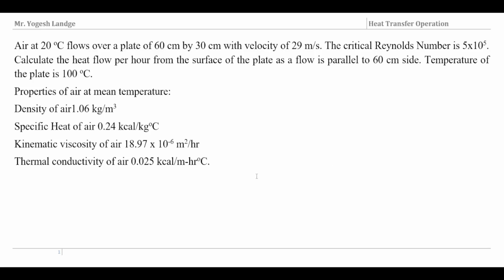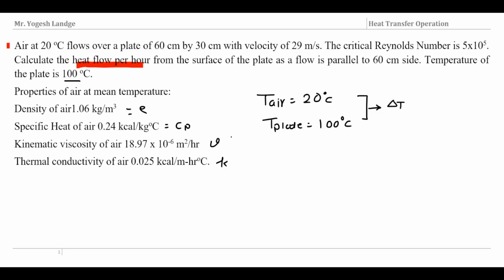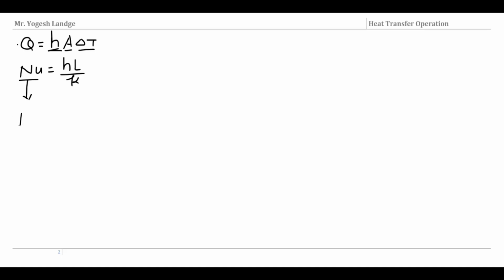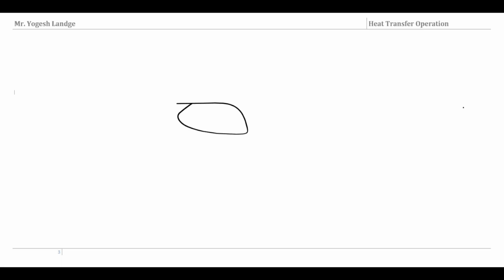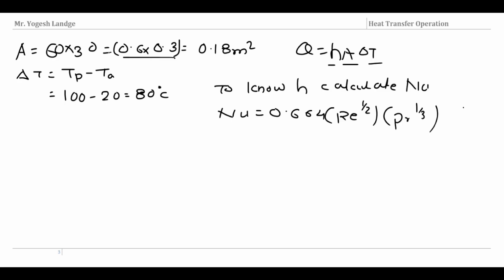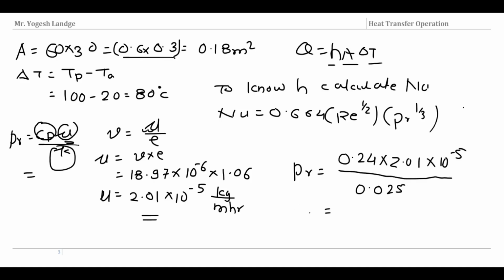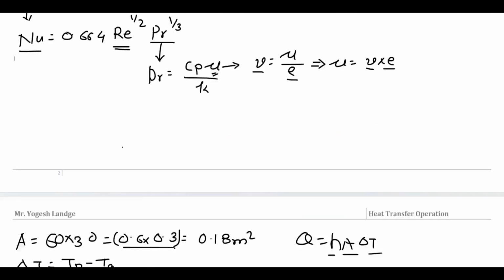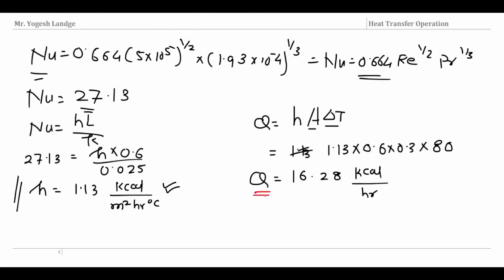Calculate the heat flow per hour from the surface of the plate MU NOV 2024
Air at 20°C flows over a plate of 60 cm by 30 cm with a velocity of 29 m/s. The critical Reynolds number is 5x105. Calculate the heat flow per hour from the surface of the plate as a flow is parallel to the 60 cm side. The temperature of the plate is 100°C.